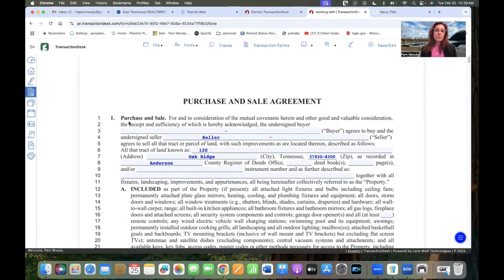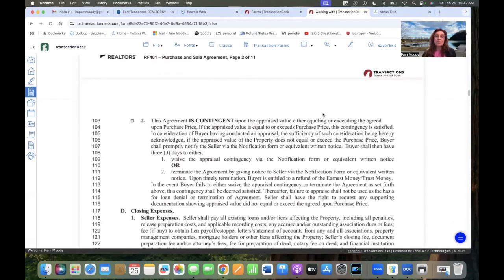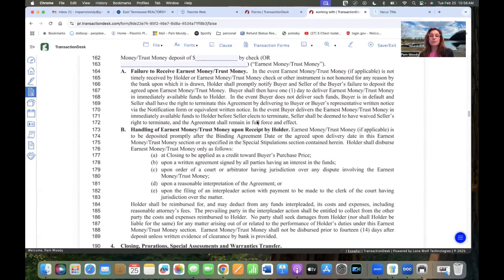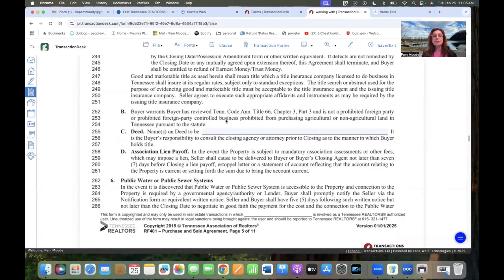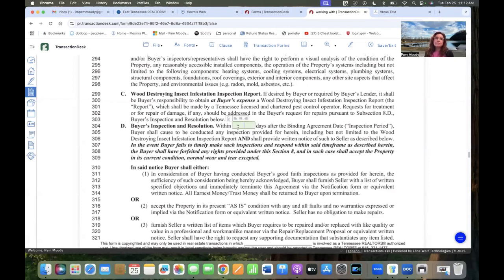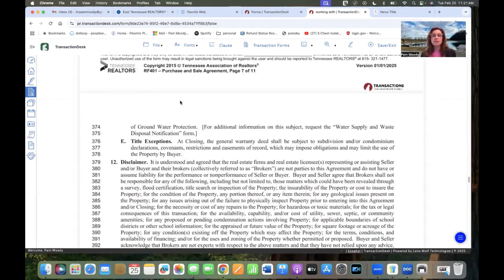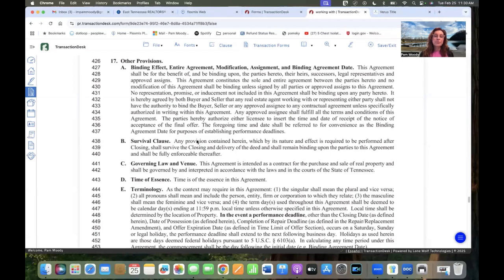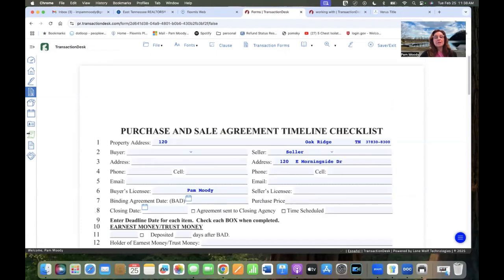Real Estate Purchase & Sale Agreement explanation (Tennessee form)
This video is a line by line explanation of the Purchase & Sale Agreement (contract) that is filled out to purchase a home in Tennessee